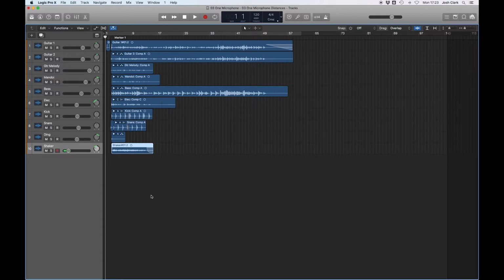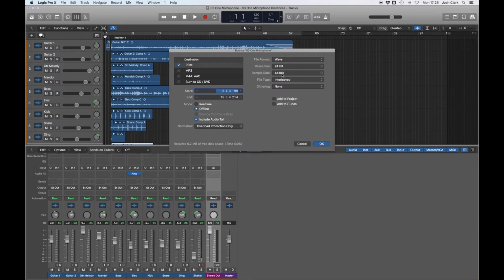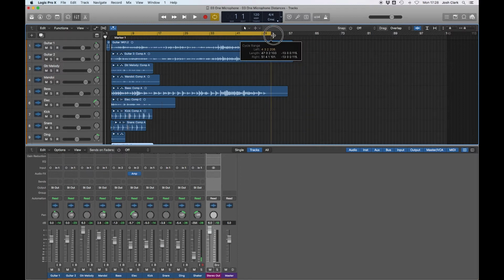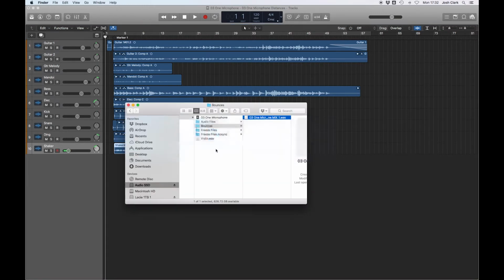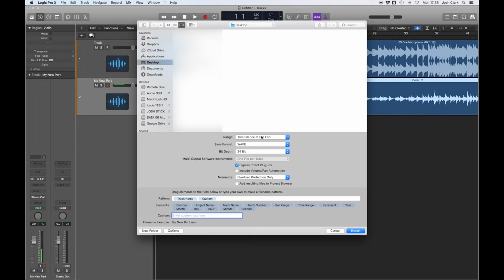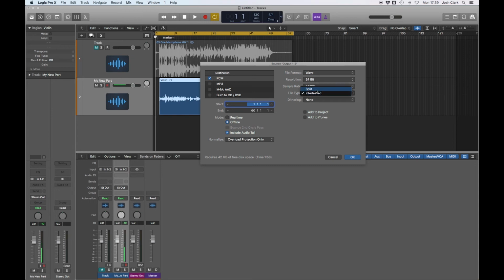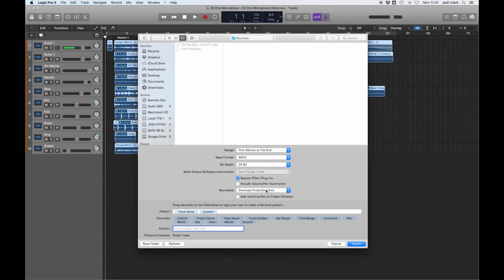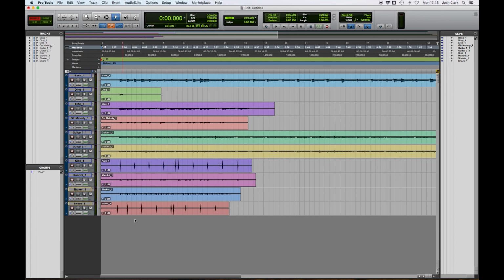Basic Home Recording - 07: Collaborating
Here's the last video of the series. Here I explain how to get audio in and out of your projects in various useful forms. This can allow other people to play on your projects remotely, or for you to provide parts for other people's projects; you can export individual tracks to send for mixing, or a completed stereo mix for mastering.

This is part of a short series of videos to help you improve your acoustic music home recordings, aimed at basic / novice level.

Take a look at how I can help with your projects on my

I made these during the Coronavirus / COVID-19 lockdown of March / April 2020 to allow musicians to keep recording without needing to come to the studio.